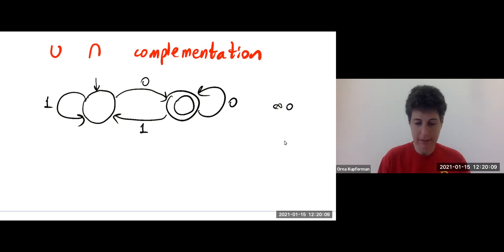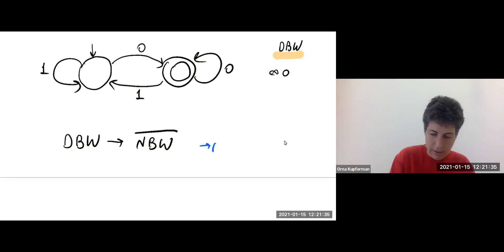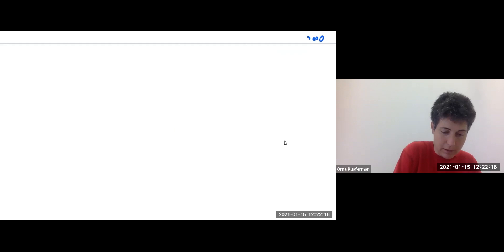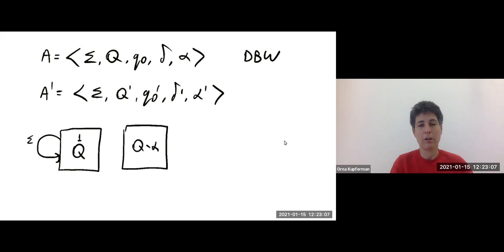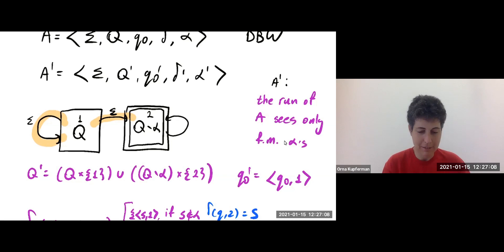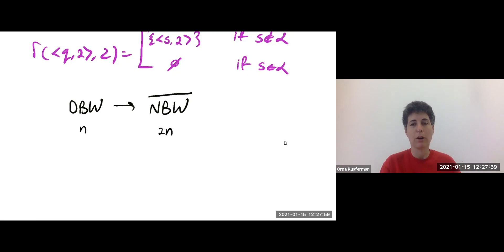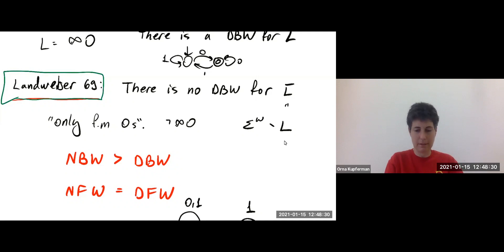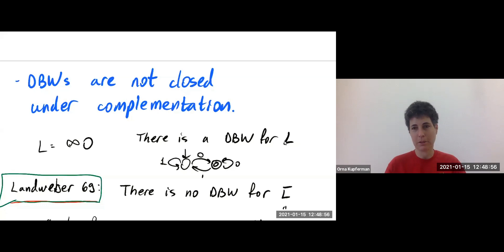Introduction to Automata on Infinite Words 3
Orna Kupferman (Hebrew University)
Theoretical Foundations of Computer Systems Boot Camp